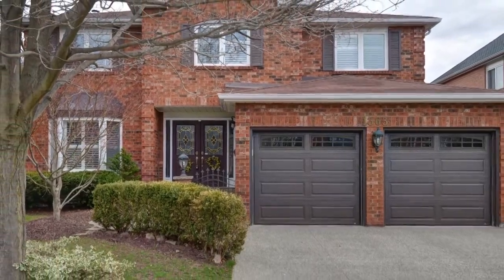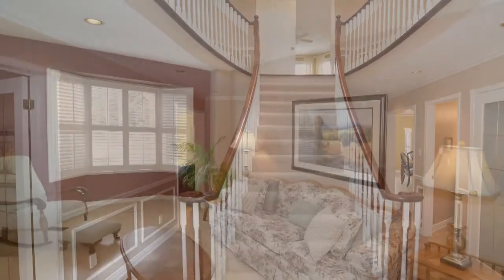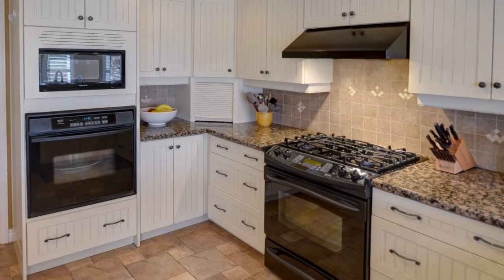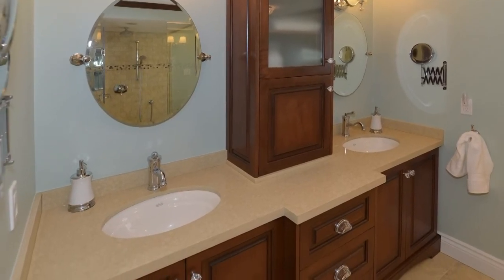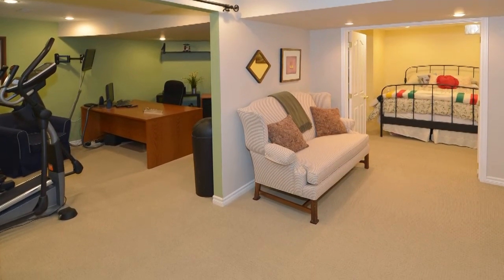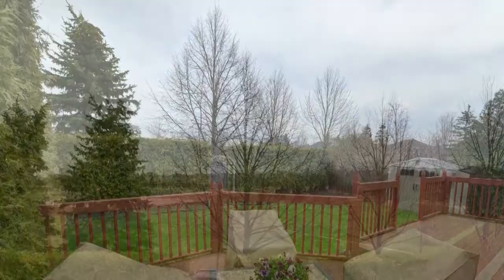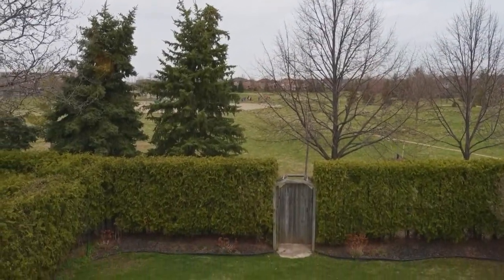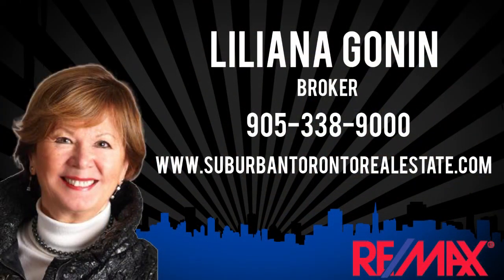1363 Silversmith Dr , Oakville